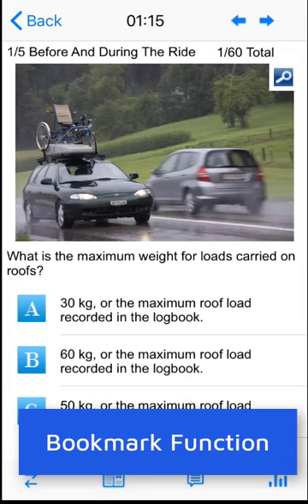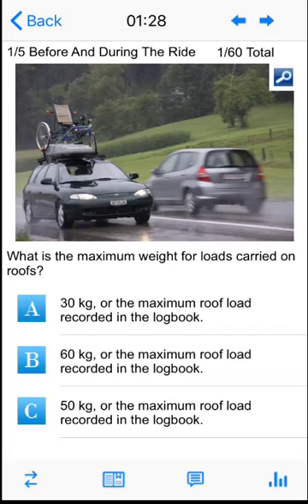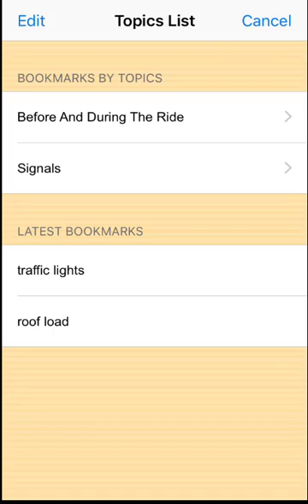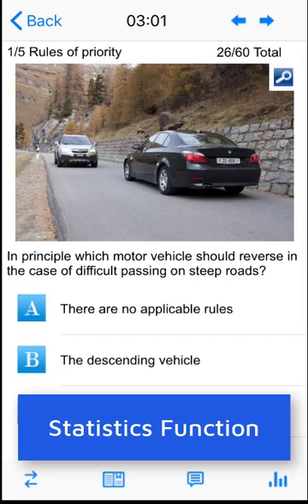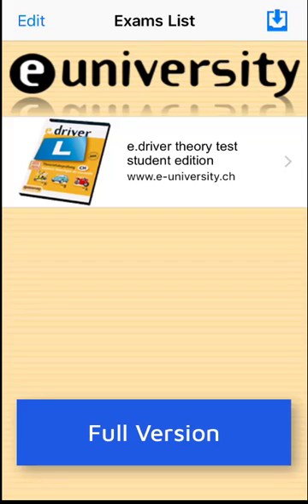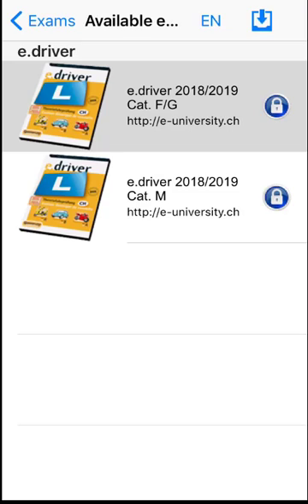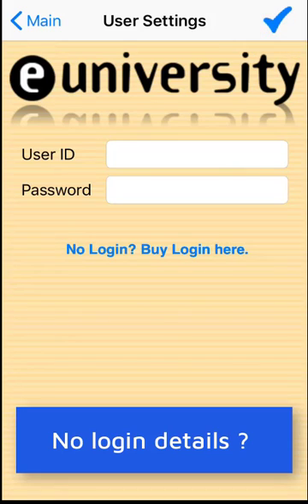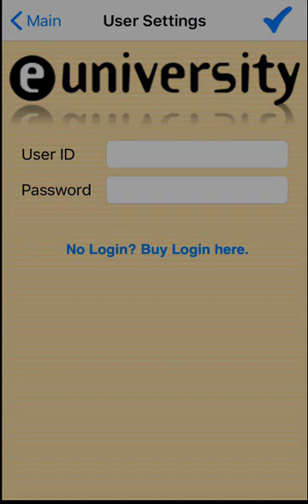e.driver iPhone App Lesson 2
In this video guide we will show you how to use the iPhone App of e.driver. Get confidently through the car driving theory test.